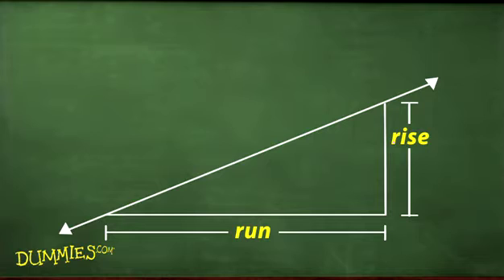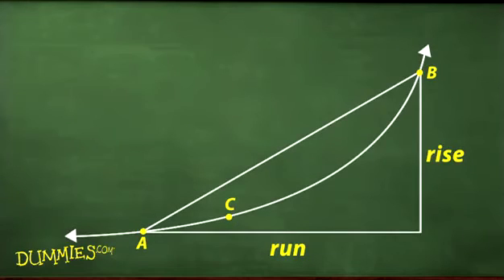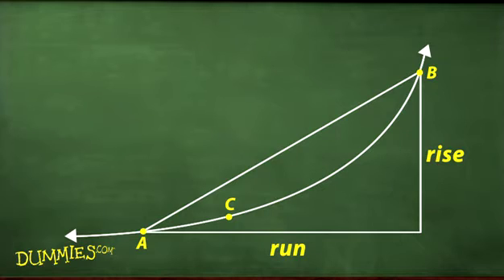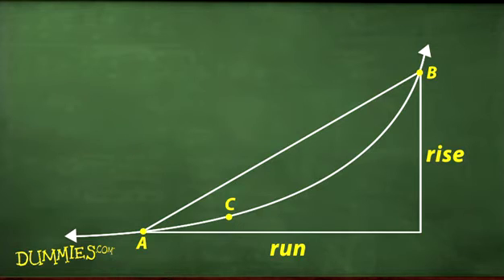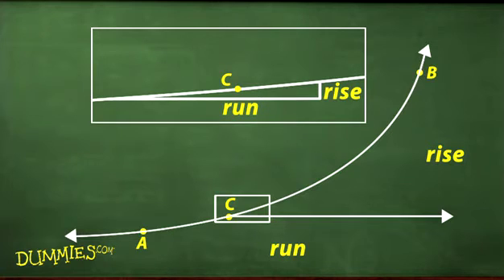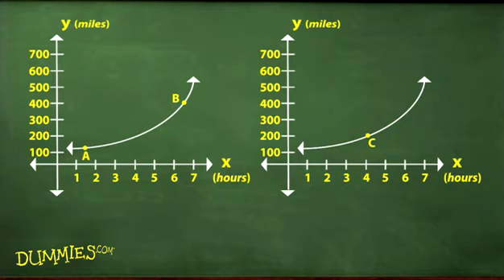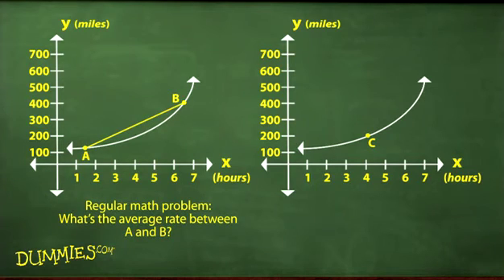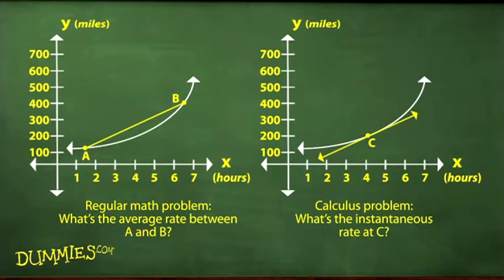How to Connect Slopes and Derivatives For Dummies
Geometry allows you to find the slope (rise over run) of any straight line. Curves, too, have a slope, but you have to use calculus to figure it out. This video shows you the connections between slope, derivative, and differentiation.